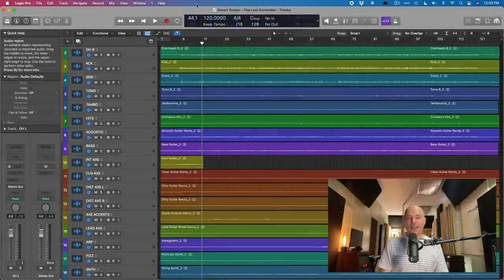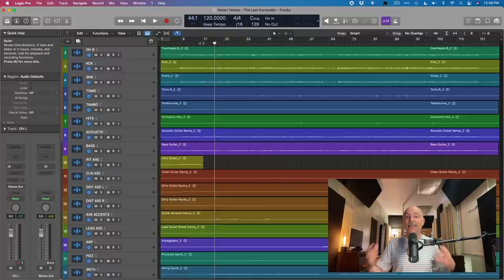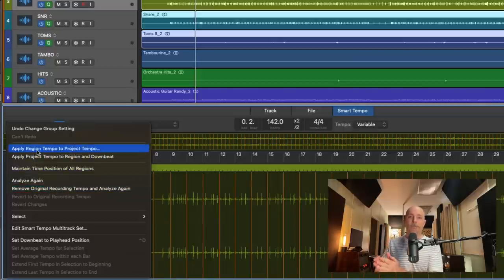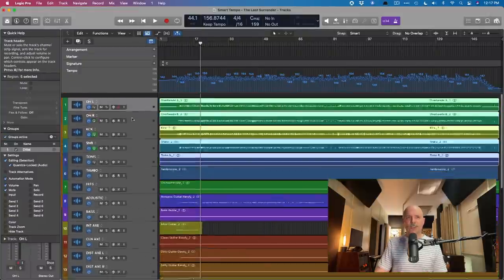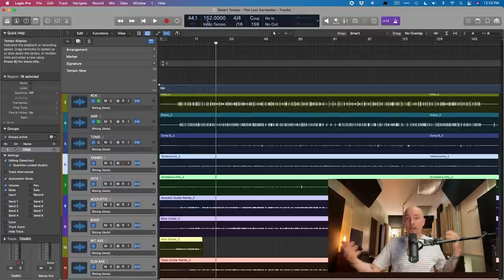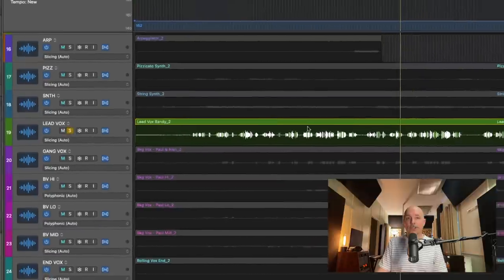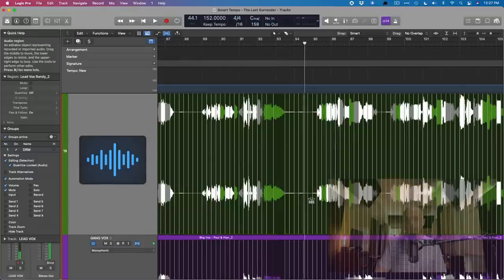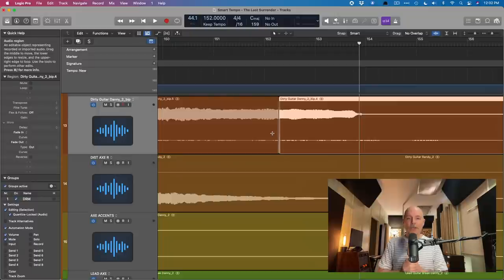Watch Me Set This Audio Project to A Single Tempo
**Enjoy this masterclass video on quantizing an entire audio Project using Smart Tempo & Flex? Never miss a reason Why Logic Pro Rules.

Need your Logic Project at a consistent Tempo, but didn't use a Metronome? No problem! Watch how I use Smart Tempo & Flex to conform an entire Project of audio files.

00:00 - Intro
2:35 - Project At Original Tempo
3:04 - Use Smart Tempo to Identify Project Tempo
4:10 - Remove Original "Recording" Tempo
4:52 - Create Smart Tempo Multitrack Set
5:57 - Apply Region Tempo to Project
8:41 - Enable Flex & Follow
10:29 - Remove Original Recording Tempo... Again
11:11 - Set Project to Single Tempo
13:17 - Double Check Flex Modes
16:09 - Clean Up Flex Artifacts
17:43 - Edit Out Flex Artifacts